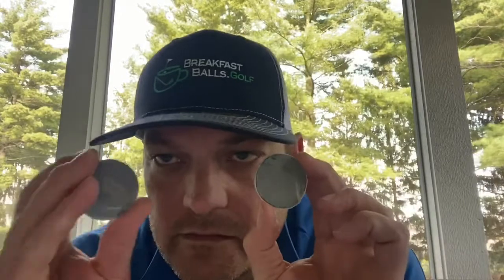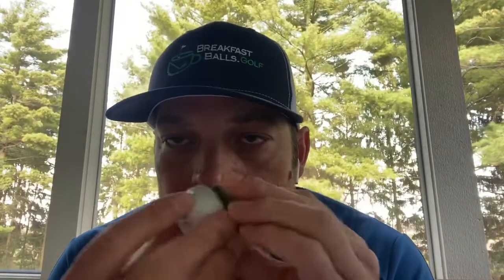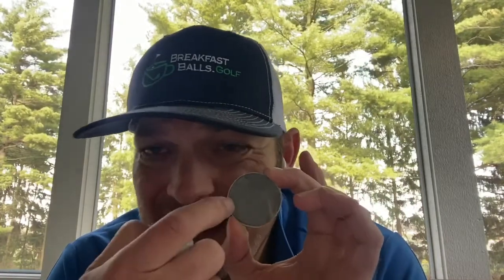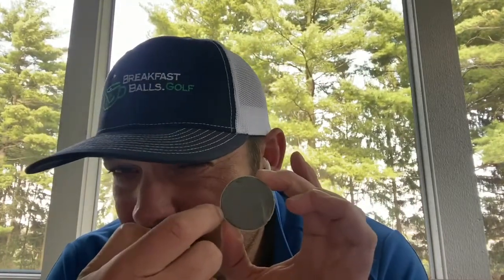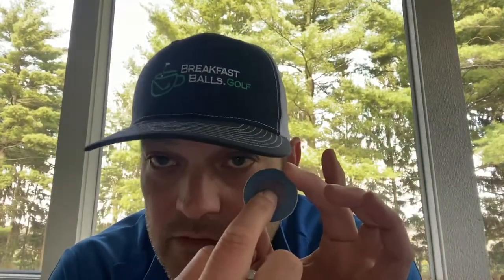Difference between Titleist ProV1 and ProV1X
explain the difference between the new Titleist ProV1 and ProV1X golf balls!  Look inside each ball and see which is right for your golf game.

for more detail in our blog!